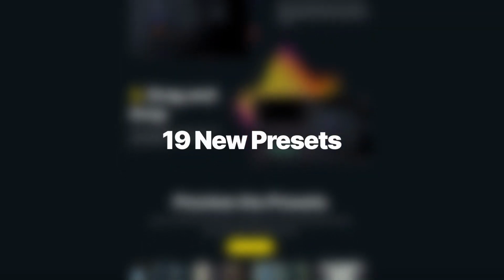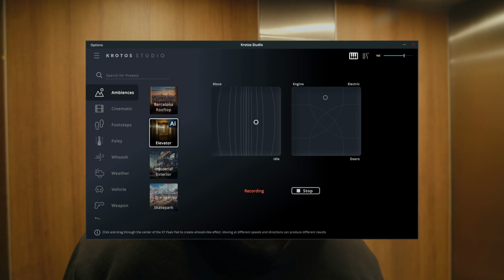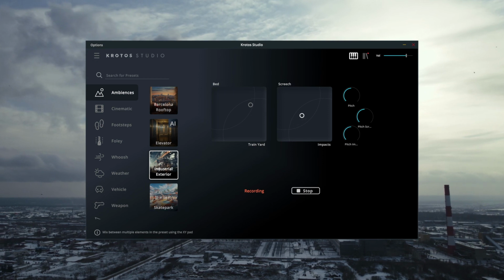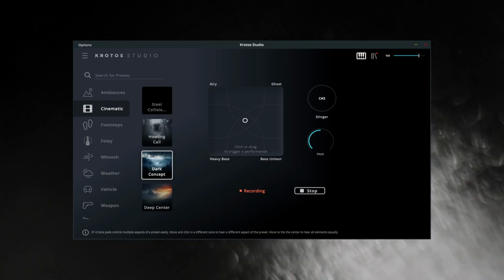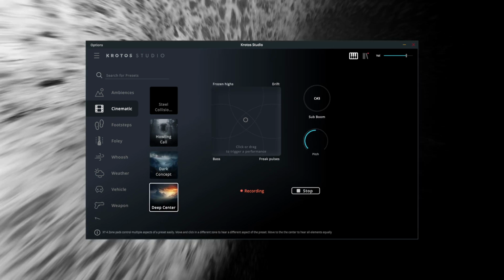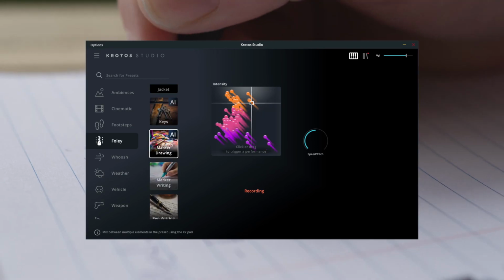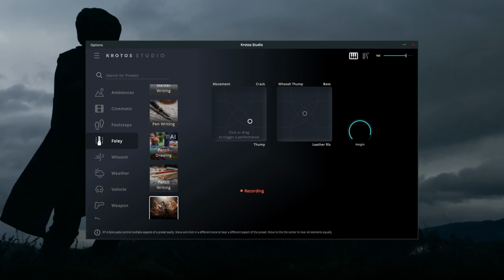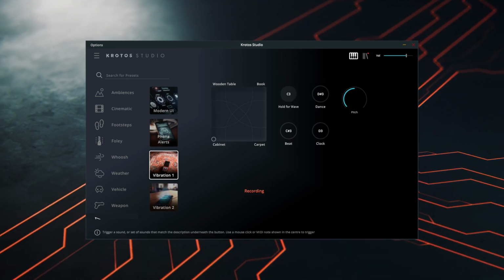Krotos Studio - 19 New Presets in the November 2023 Update